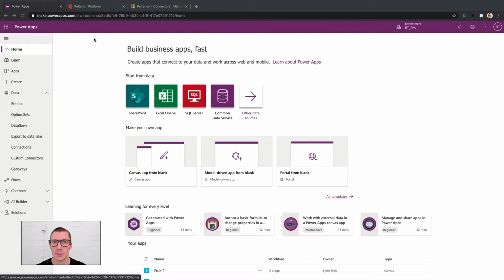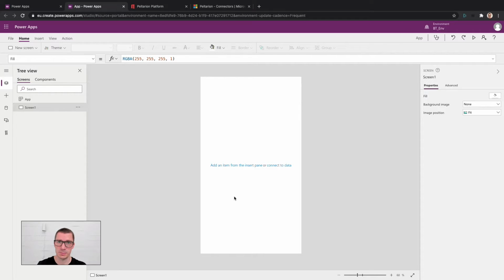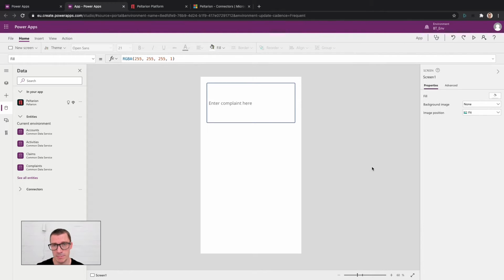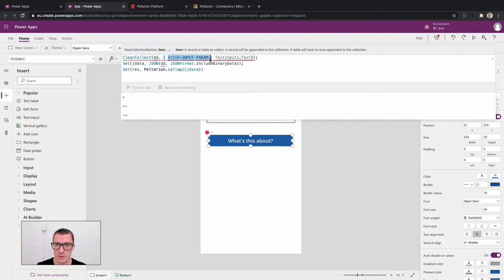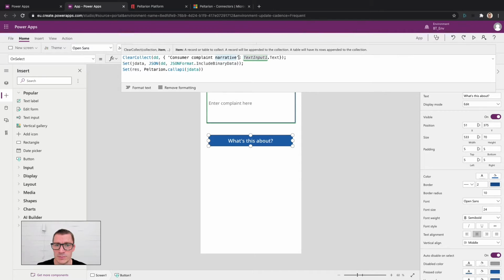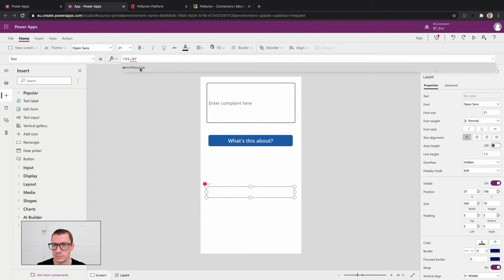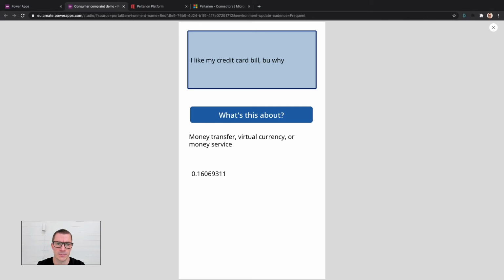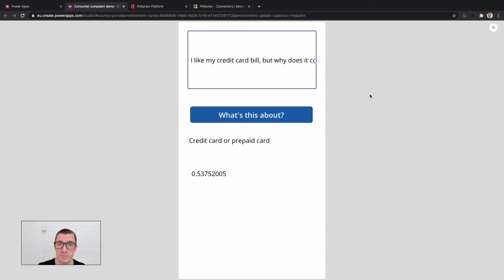Customer support with Power Apps & AI: Call API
Learn how to build an app for detecting sentiment and urgency of your customer's support tickets, with the Peltarion Platform and Power Apps. In this video, we will go through the last step necessary for connecting your AI model with Power Apps.

Timestamps:
01:00 Microsoft documentation (link to documentation
01:10 Start building the application in Power Apps
02:00 Connect with the Peltarion Platform
06:35 Test your app